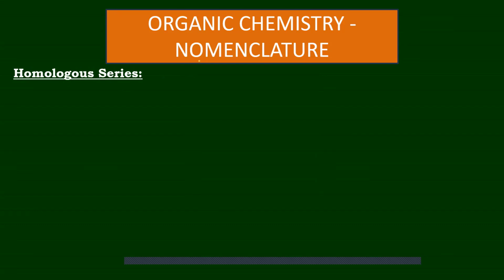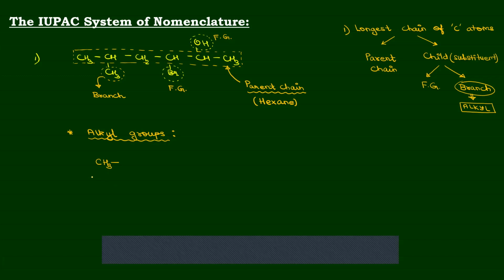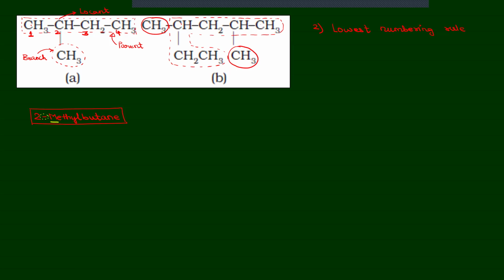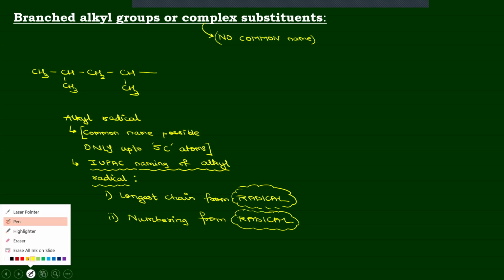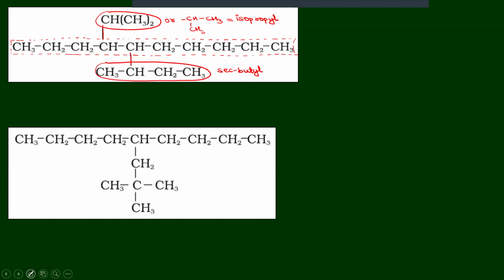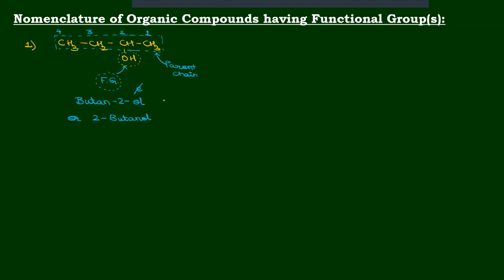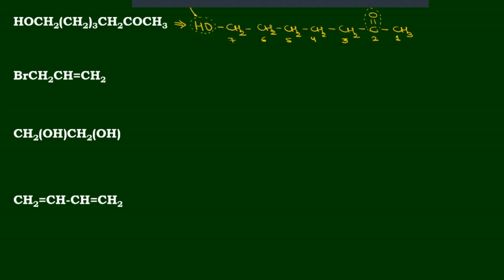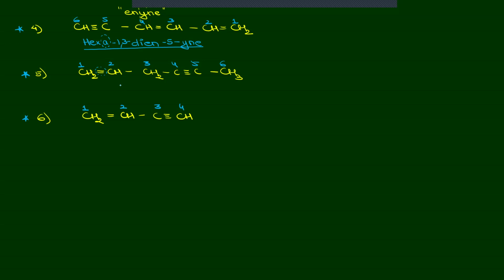LEC 2: NOMENCLATURE